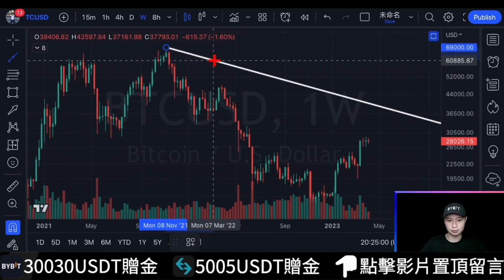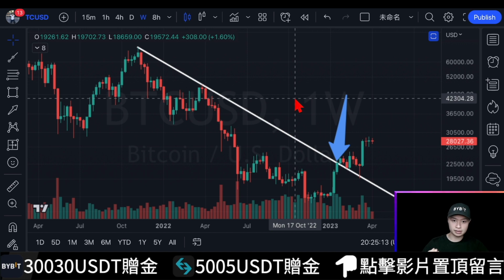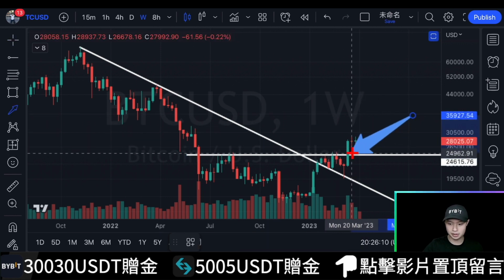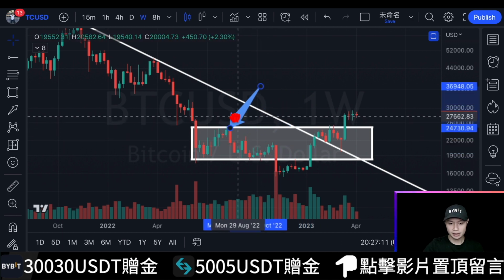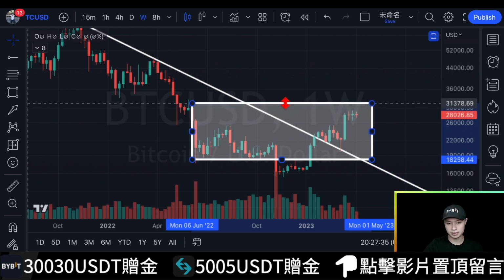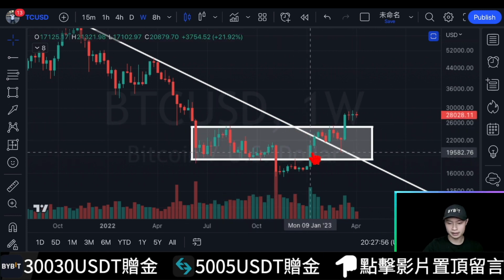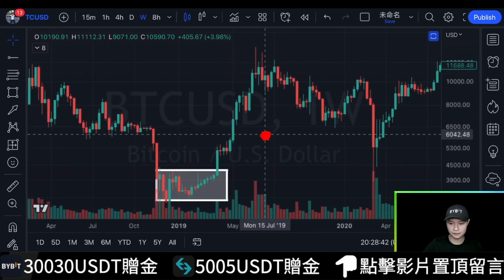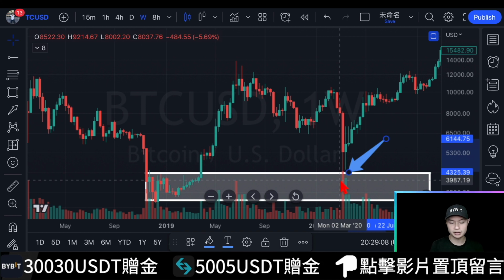🚨How WYCKOFF explains BITCOIN Chart!!![technical analysis][caption]